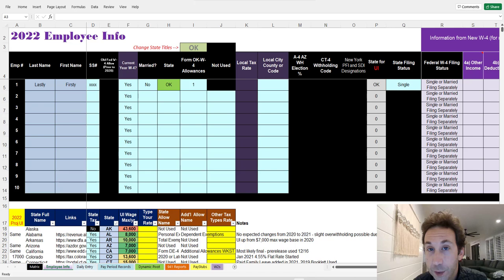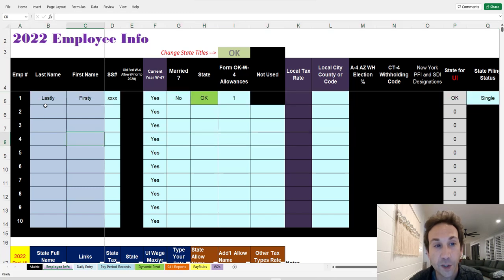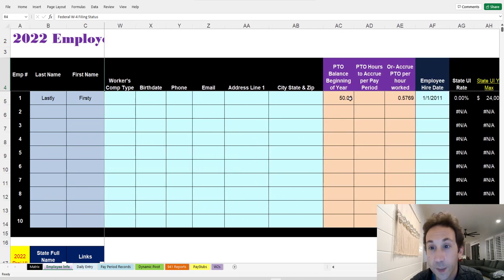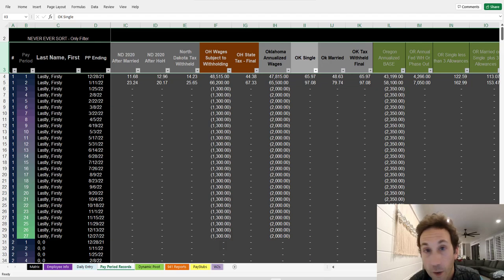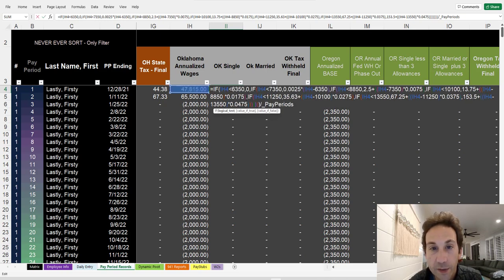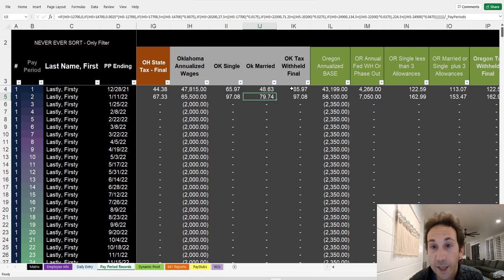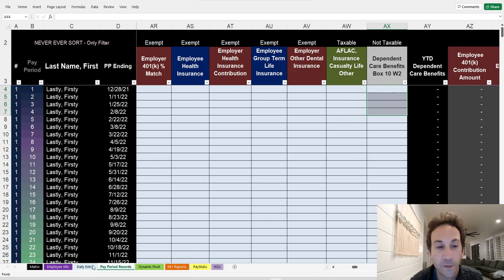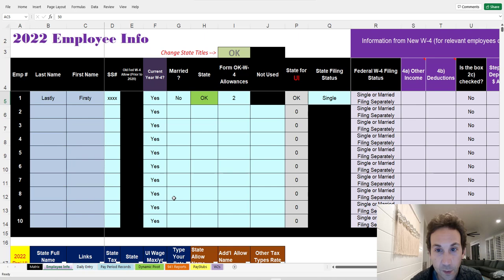Payroll 2022 in Excel: Oklahoma Withholding Rate Reduction Edition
The fine state of Oklahoma slightly lowered personal income tax withholding rates for 2022. This video shows the annualized rate formula in excel as part of the Payroll in Excel Spreadsheet Application.